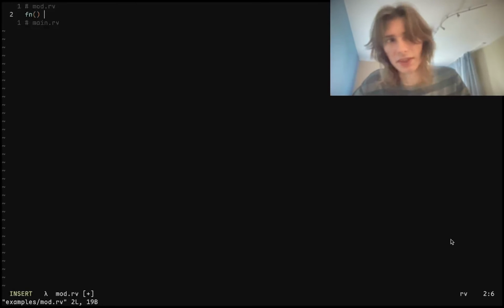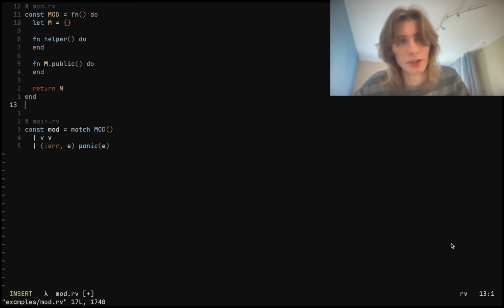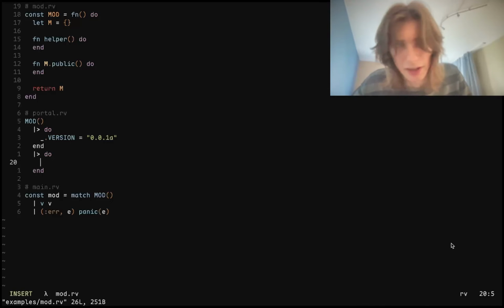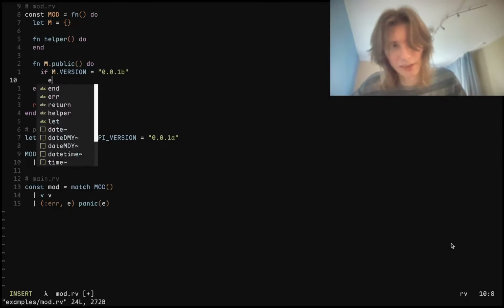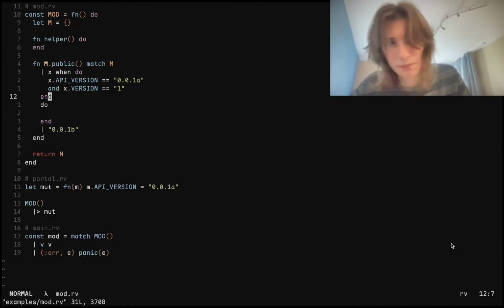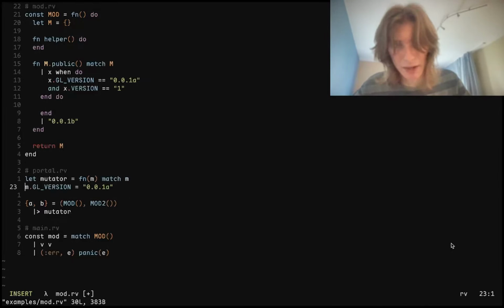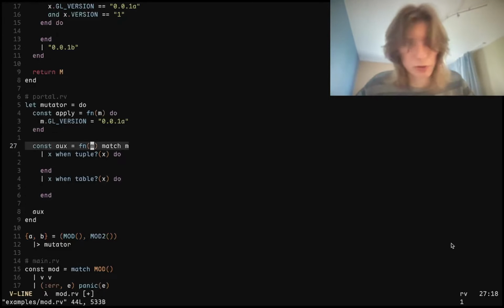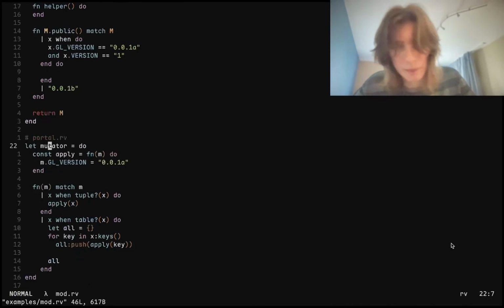Reasoning About the Most Reasonable Module System